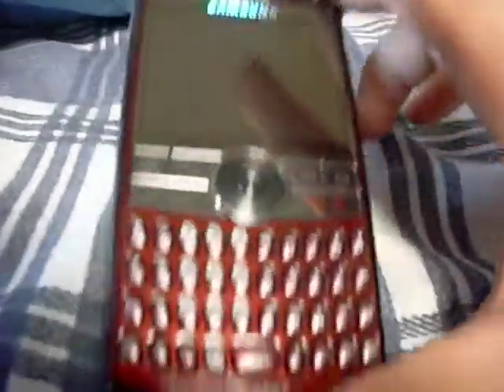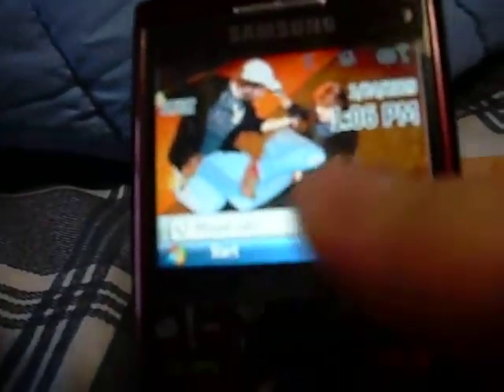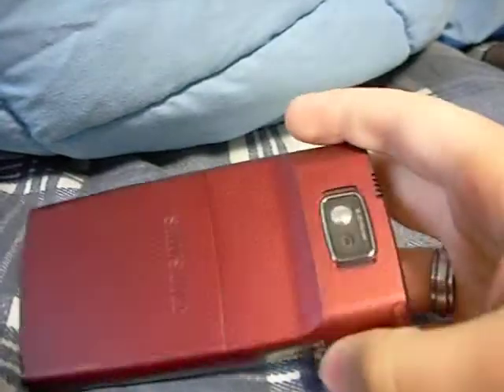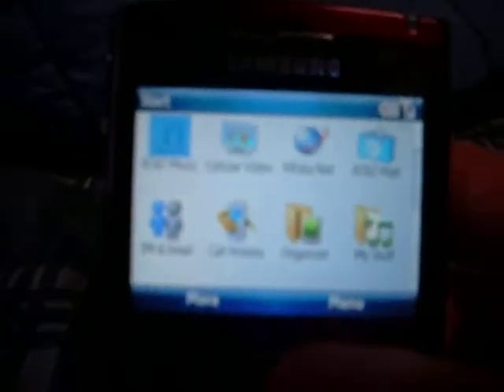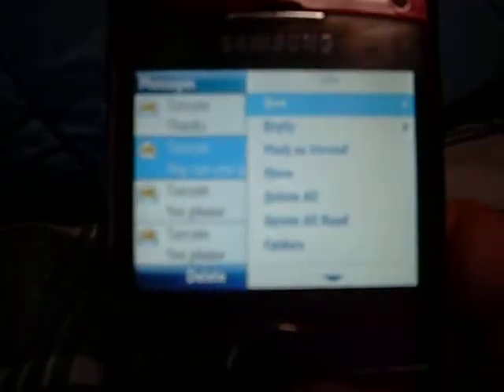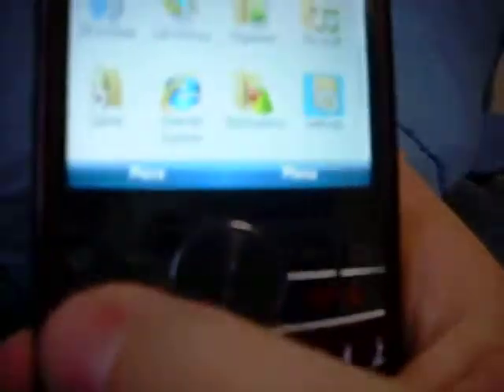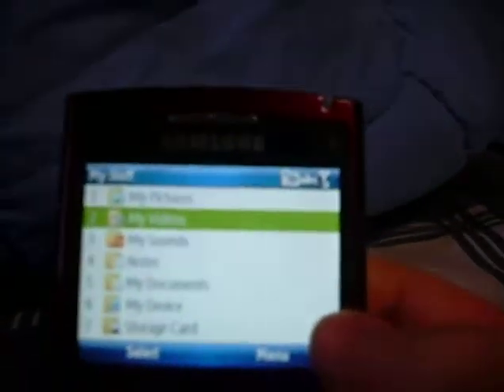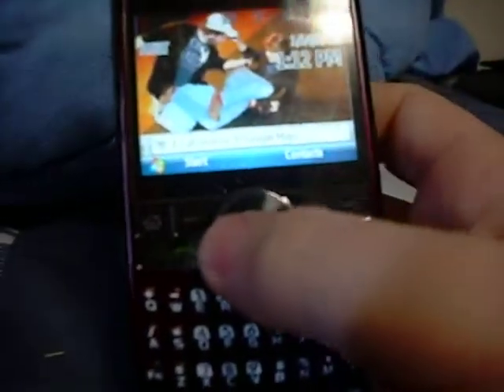Blackjack 2 full review